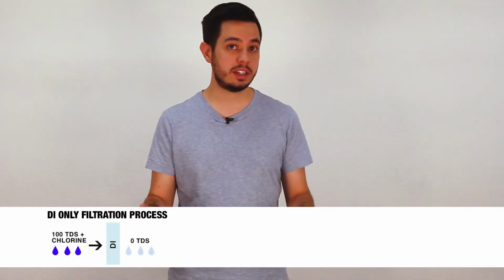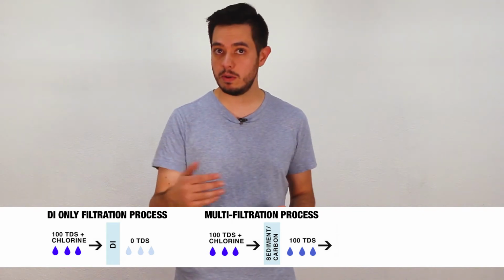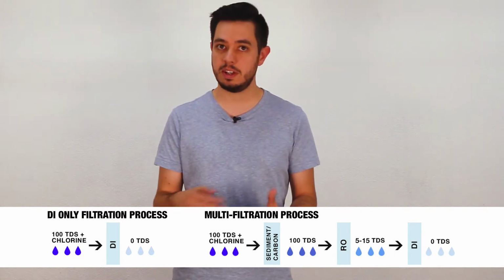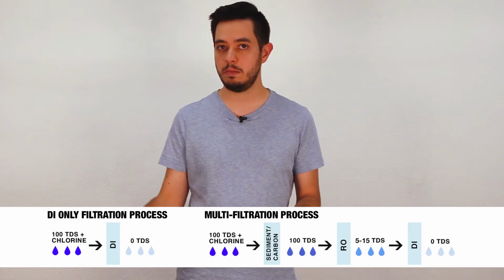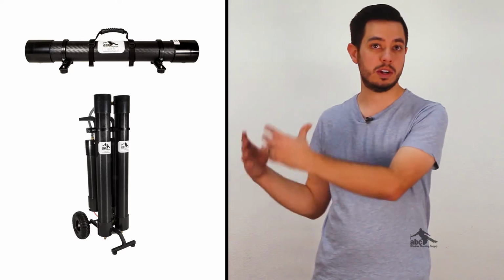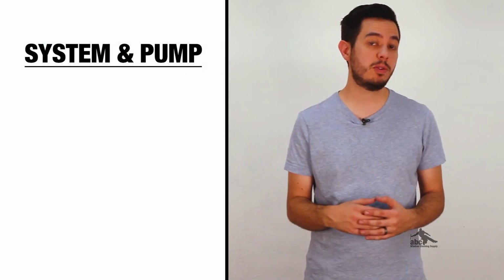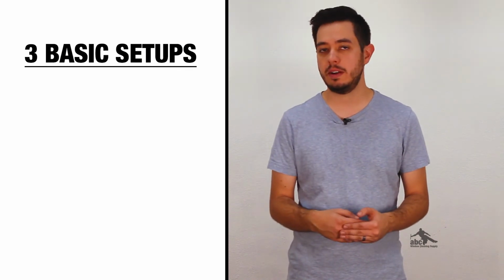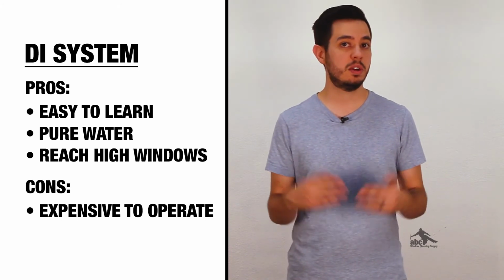How to Choose a WaterFed® Cart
Learn the most important factors in deciding what WaterFed® system is right for you!